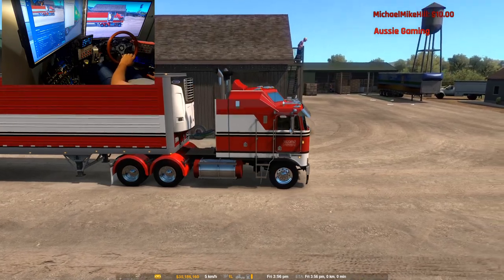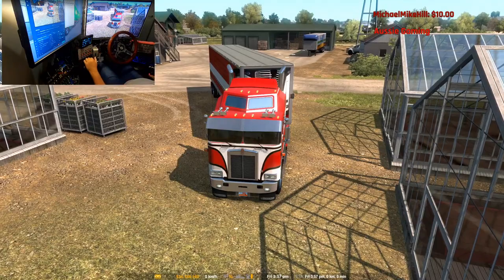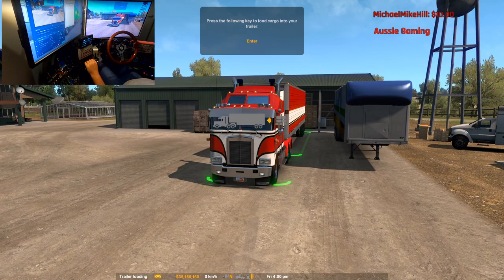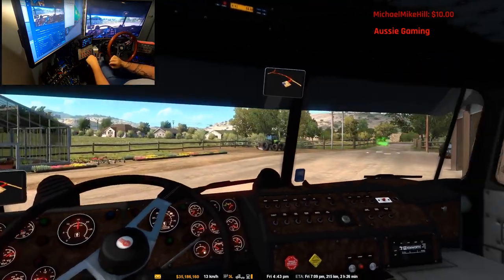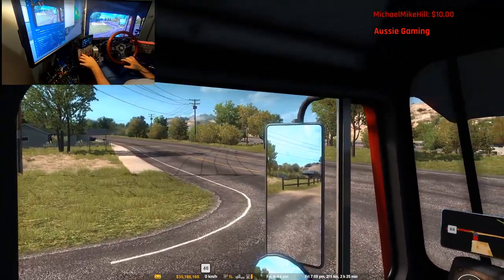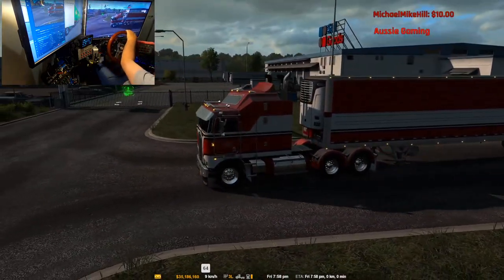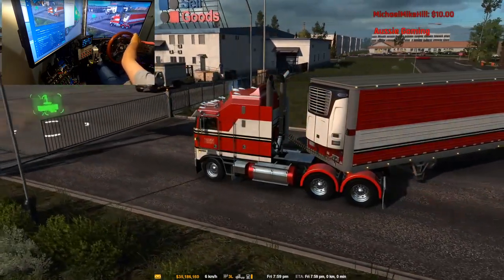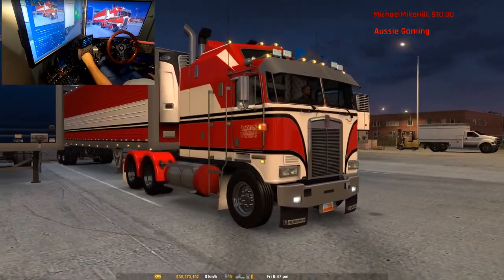k100 E BJ AND THE BEAR(ATS)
Pc Specs
I7 8700k
cpu cooler Thermaltake floe ring 360rgb
mobo msi z370
16gb ddr4 3000mhz G.skill Ripjaws
Msi Gtx 1080ti
128 ssd boot drive
1TB ssd
2x2tb hdd games and storage
27 inch 144 htz Benq monitor
32 inch phillips 60 htz 2nd monitor

Custom DIY gaming cockpit See Madkiwi Gaming on Instagram for pics

fanatec Forza motorsport bundle
fanatec 2.5 wheel base
xbox one universal hub
forza wheel rim
fanatec v1.5 shifter

cam link
streamdeck xl

techaffliction 18 speed shifter
corsair k95 rgb keyboard
Razor orbweaver
razor rgb mouse pad
corsair scimitar pro mouse
corsair void pro headset
trackir track clip pro
Roccat power grid app for tablet controls
Thrustmaster worthog hotas
Yamaha mg10xu sound mixer
Rode Procaster dynamic mic
Hyper-x cloud alpha pro headset